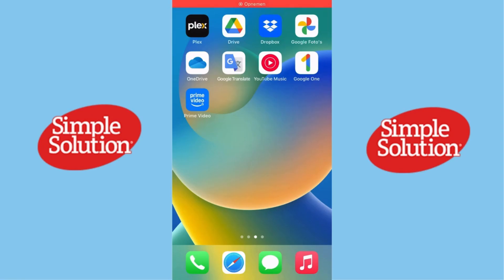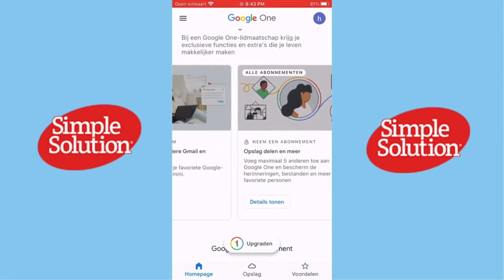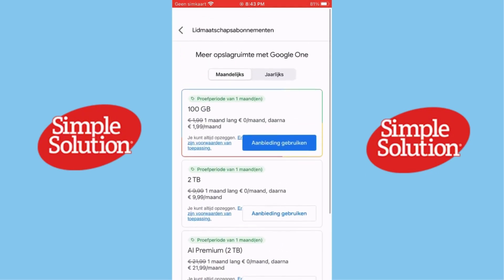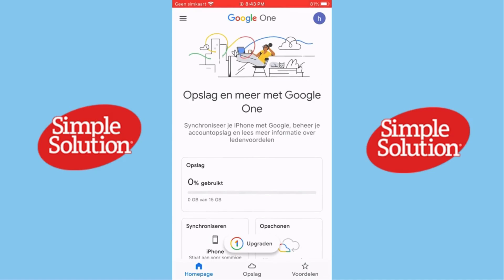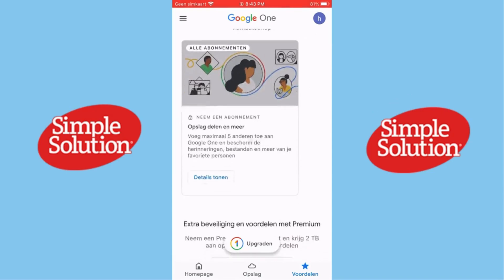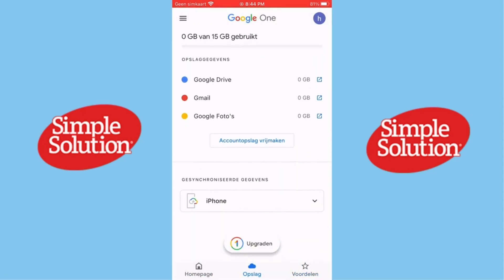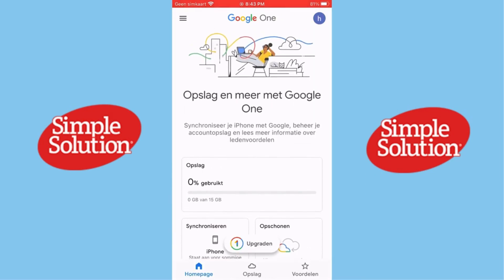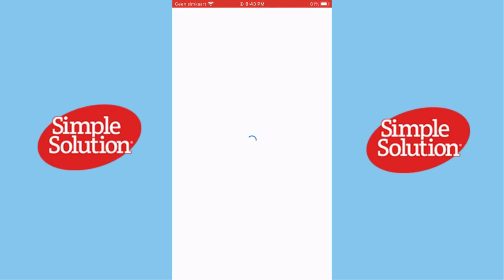Google One Review: Best Cloud Storage Option for You?